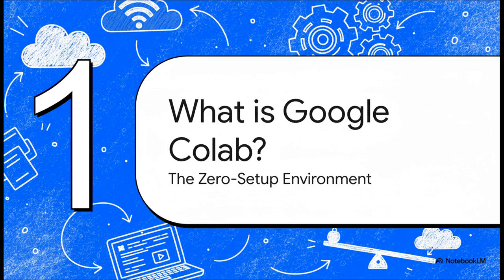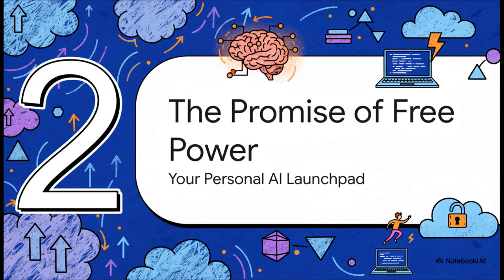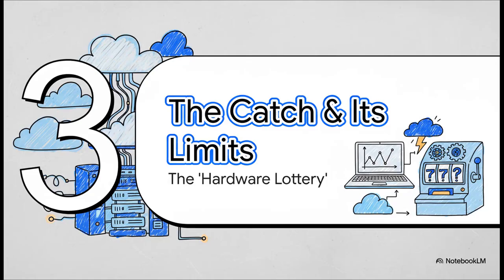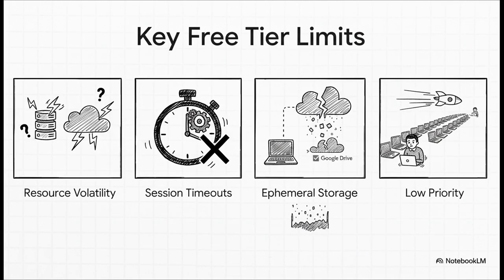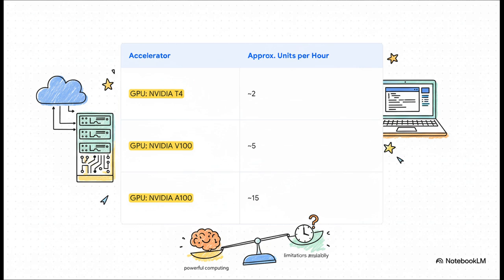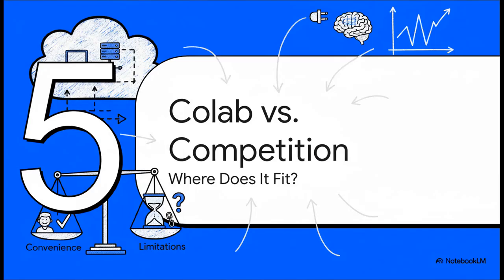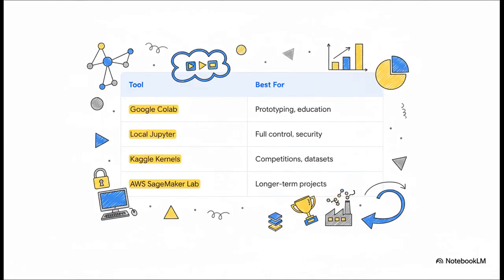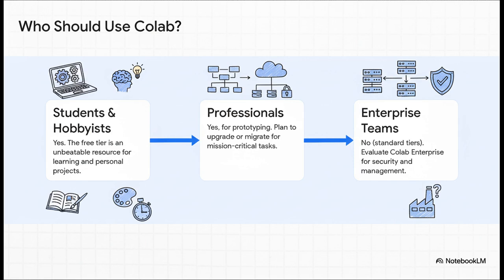Demystifying Google Colab: A Deep Dive Analysis of Architecture, Application, and Market Position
Google Colaboratory (Colab), the freemium, zero-configuration, cloud-based Jupyter Notebook environment developed by Google Research is central to the democratization of AI and machine learning (ML). Colab’s core value proposition is the provision of free, yet limited, access to high-performance computational hardware, including GPUs and Google's proprietary TPUs, making it ideal for education, rapid prototyping, and non-mission-critical research. The platform leverages a sophisticated freemium model using "compute units" to strategically guide users from the free tier—which is constrained by resource volatility and session limits—toward paid subscriptions and integration with the broader Google Cloud Platform (GCP) for enterprise needs. Colab also features seamless real-time collaboration and is evolving into an "AI-first coding environment" through the deep integration of the Gemini AI assistant.